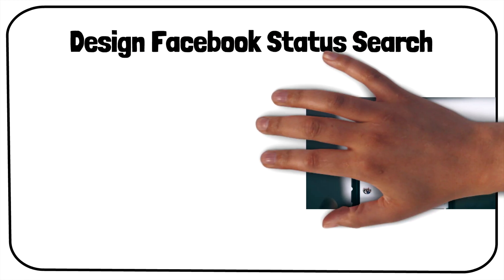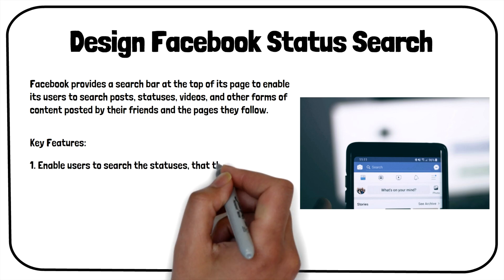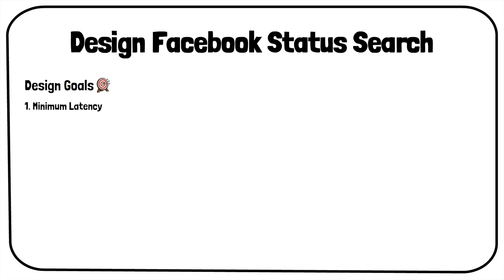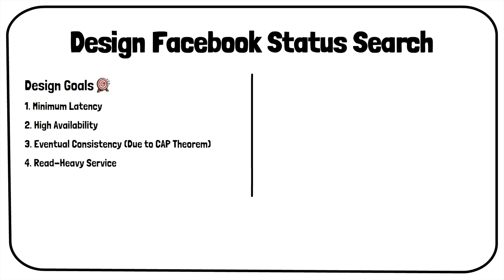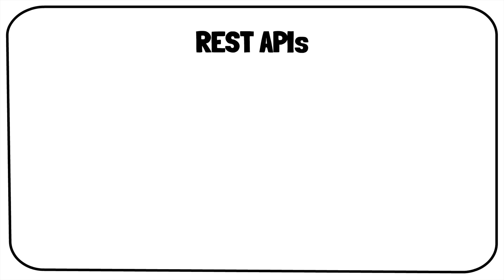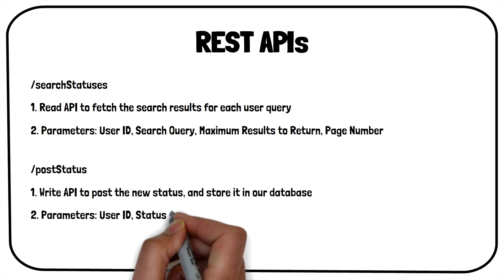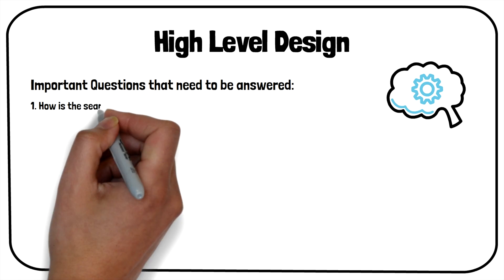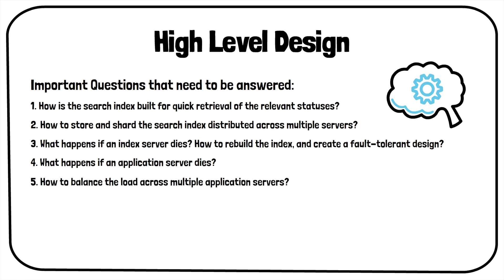DESIGN FACEBOOK STATUS SEARCH | TWITTER SEARCH | Facebook System Design Interview Series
BEST INTERVIEW PREP COURSES & BOOKS

📸Instagram (Follow for Daily Coding Problem)

🔥DESIGN FACEBOOK STATUS SEARCH | TWITTER SEARCH
This 🎥video is part of the video series on ⚙️System Design Interviews at Facebook.

⬇ High-Level Design + Detailed Architecture Diagram + Framework to better answer this question in interview [💰Special Discount for Members]

⏳Timeline:
0:00 Introduction
0:50 Design Goals and Scale Estimation
1:47 REST APIs
2:21 High-Level Design
3:12 Detailed System Architecture
3:31 End Summary